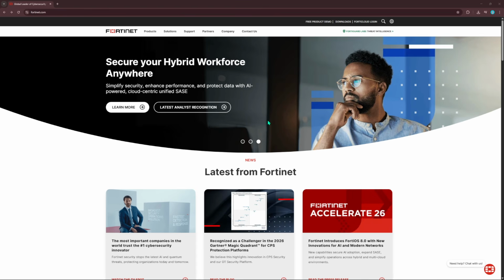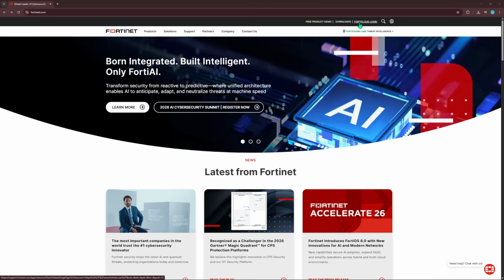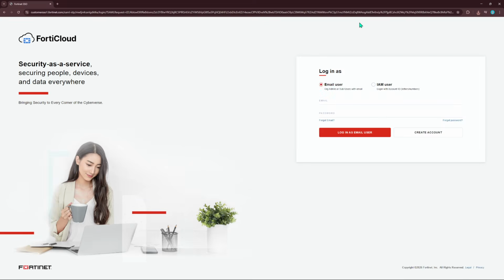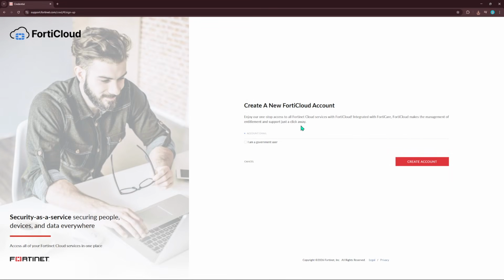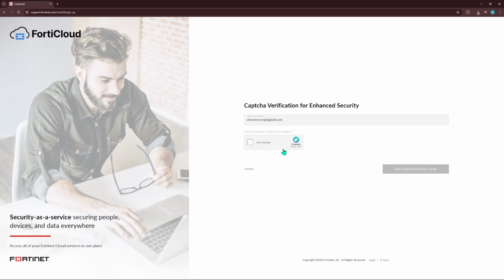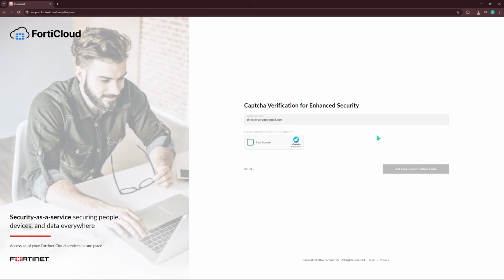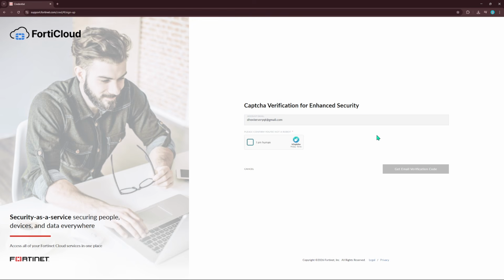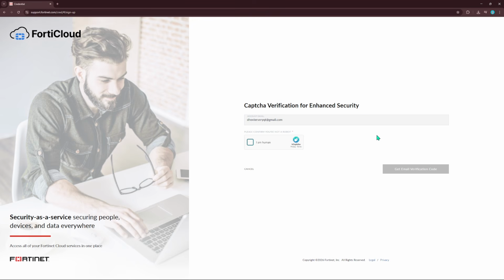How to Create a Fortinet Account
In this video, I’ll show you how to create a Fortinet account.

The method is very simple and clearly described in the video. By following all the steps, you’ll easily learn how to register for a Fortinet account and get started with Fortinet services.